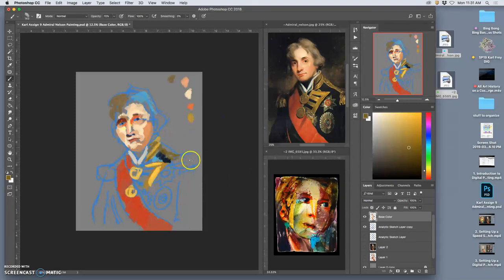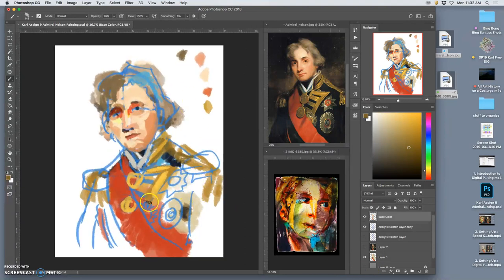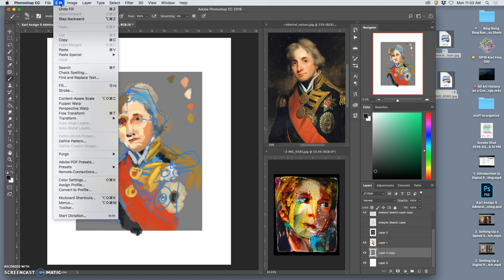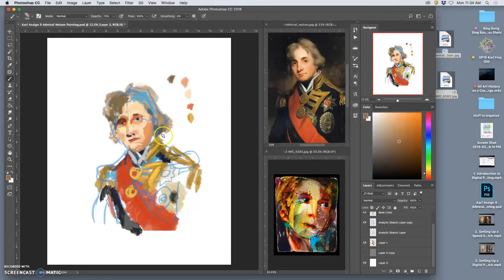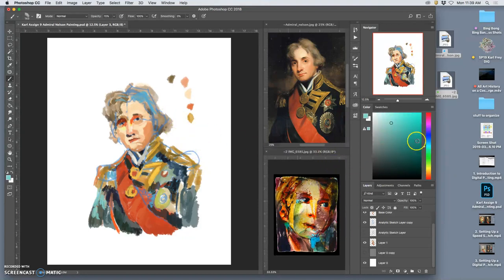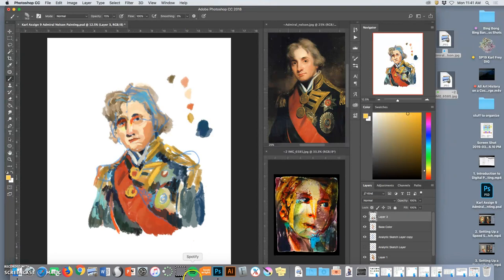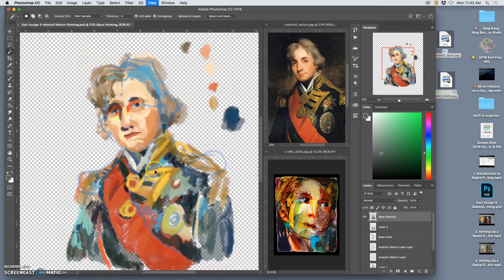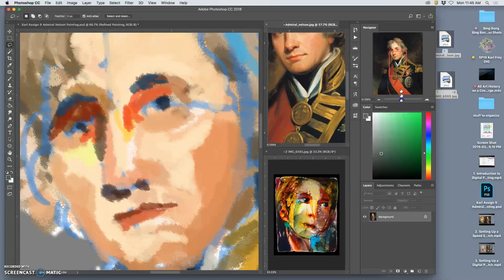4 Finishing the Base Digital Painting Layer